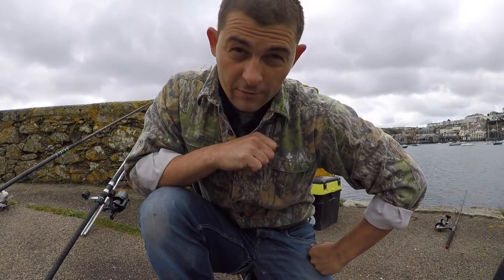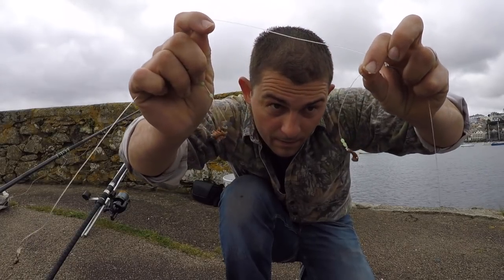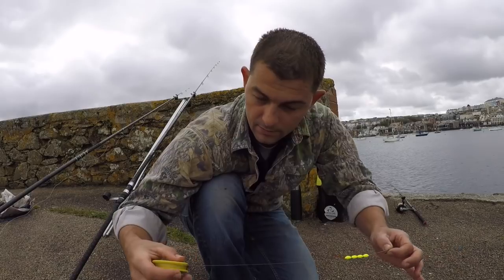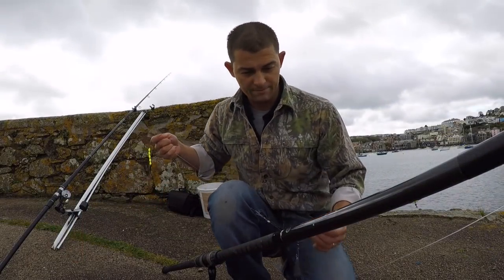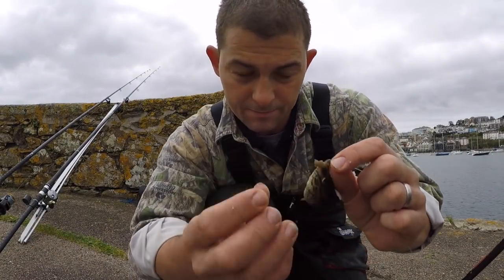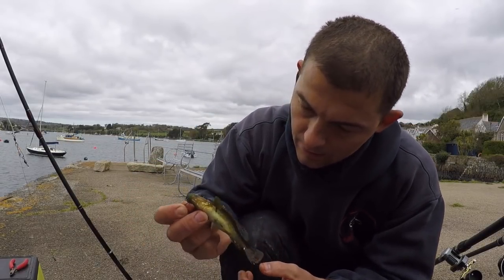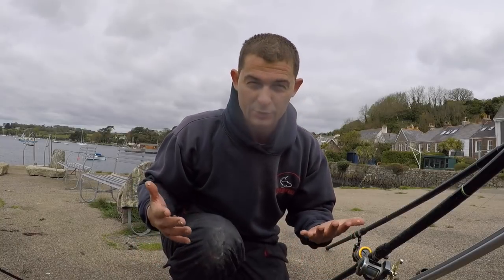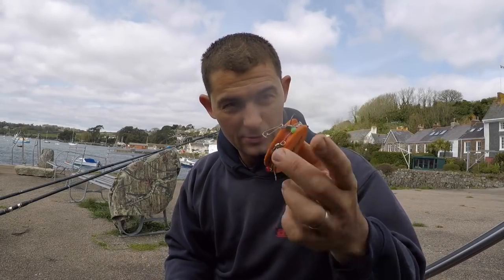Pier Fishing for multi species - Shore fishing UK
Sea Fishing UK - This is one of the most productive marks I have fished from Falmouth especially in Autumn. At the right time it can produce Rays, Flounder and Bass to name a few. Unfortunately this session was still a little too early in the year for the big fish, but, like I have said don't ignore whats at your feet!